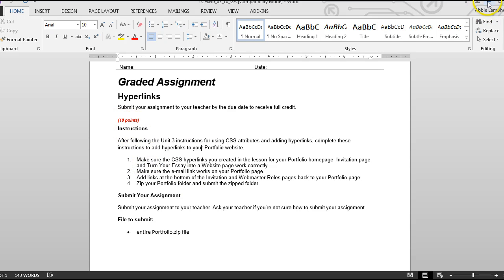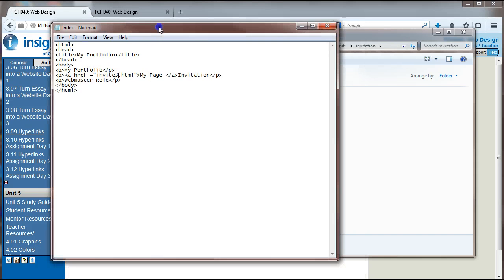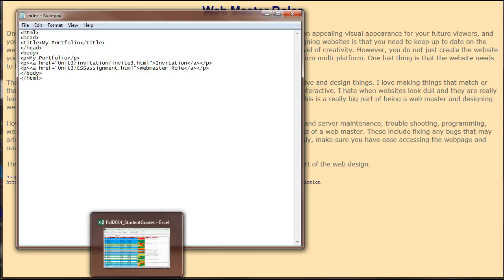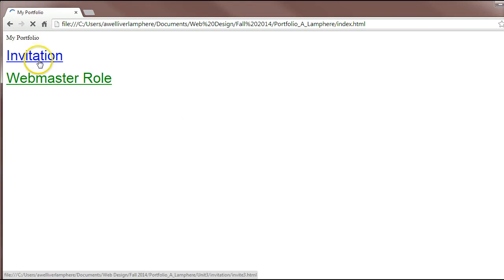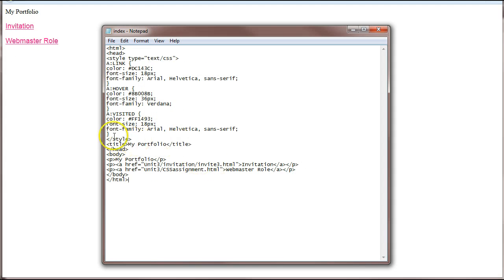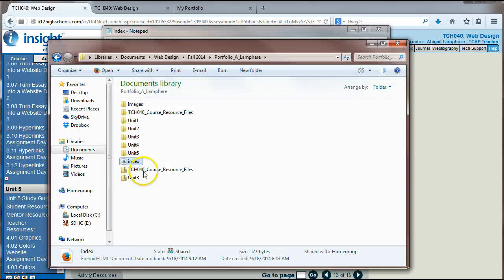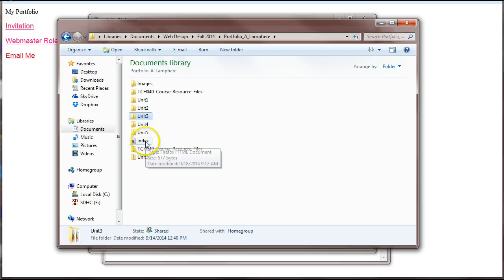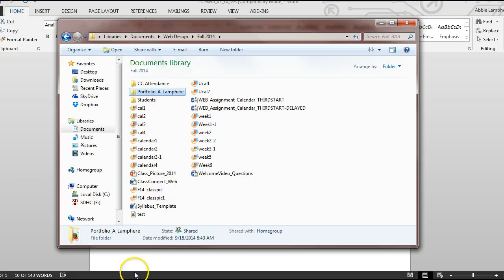WEB: Hyperlinks Assignment